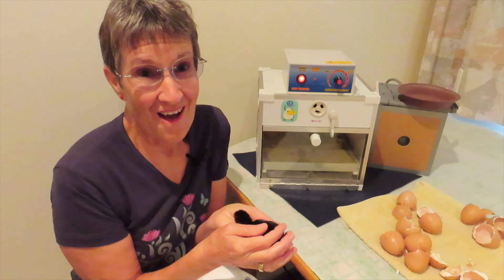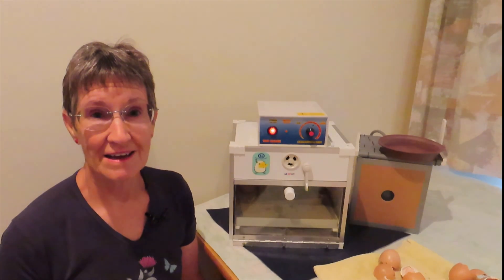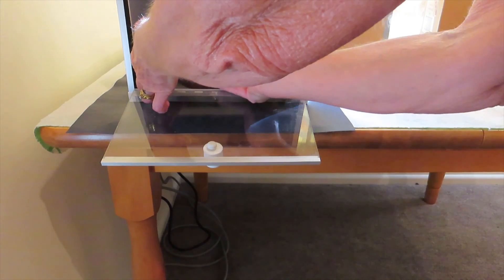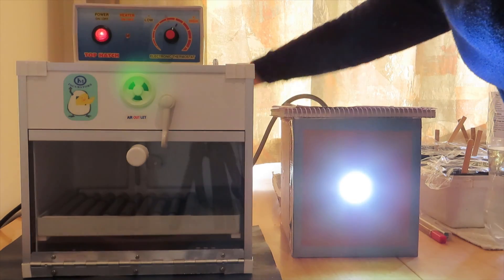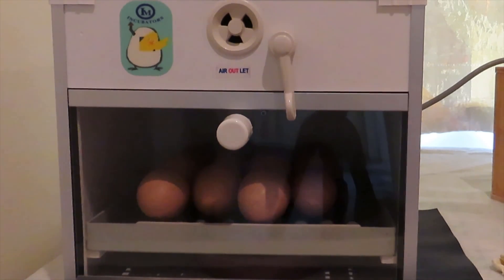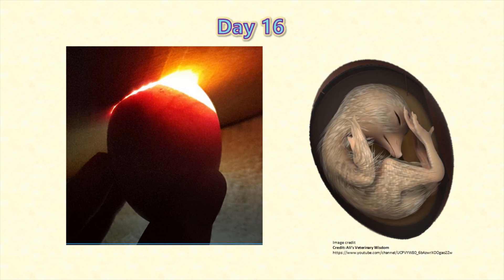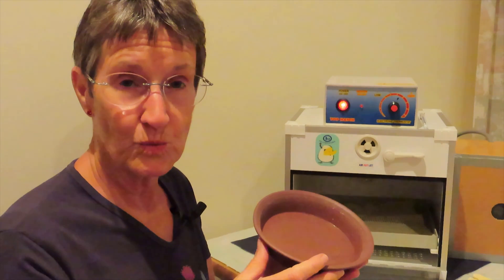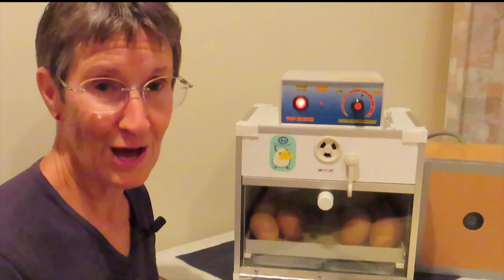How to incubate chicken eggs in a simple incubator and hatch lots of healthy baby chicks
The Top Hatch incubator has automatic turning rollers but is otherwise quite manual. Here are some tips about how to get the best out of such a simple incubator, so you have the best chance of hatching lots of healthy baby chicks.
- make sure the temperature is between 99 and 102 degrees F (that's 37 to 39 C)
- humidity - moderate but then raise it in the last three days before hatching
- plenty of fresh air because developing chicks need to absorb oxygen through the egg shell
- rest shipped eggs for at least a day before setting to incubate
- even with an automatic turner, turn and rotate the eggs.